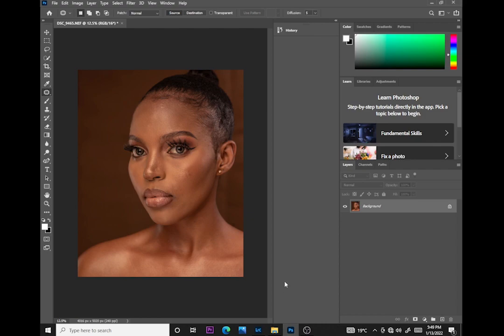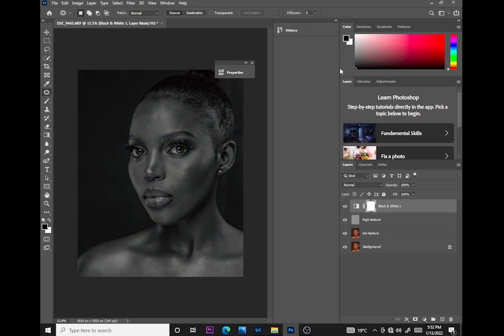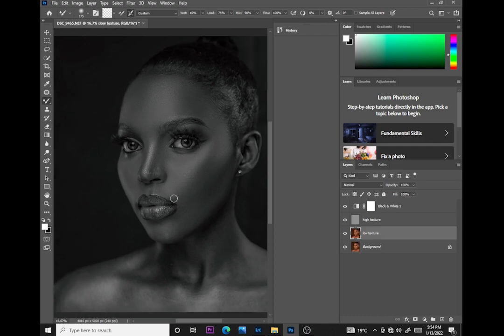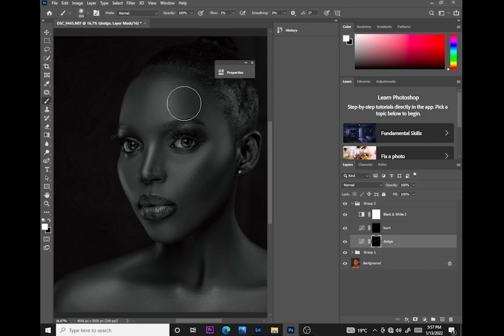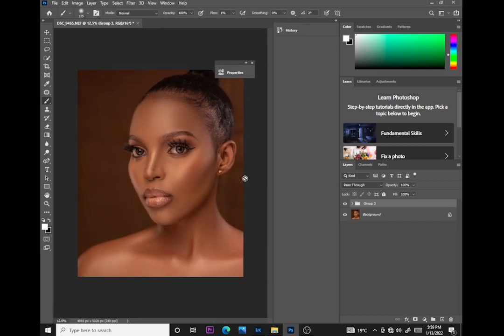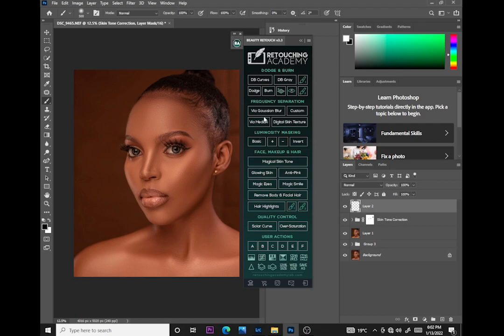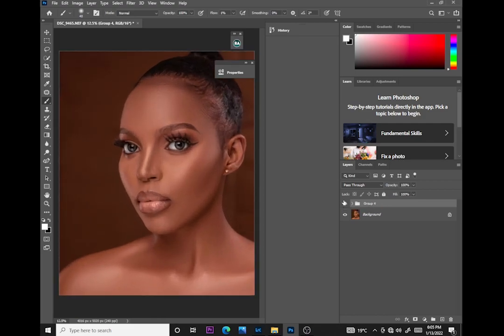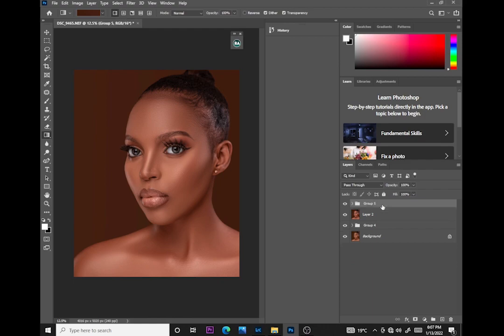HOW TO FULLY EDIT A PORTRAIT IN PHOTOSHOP IN LESS THAN 10 MINS